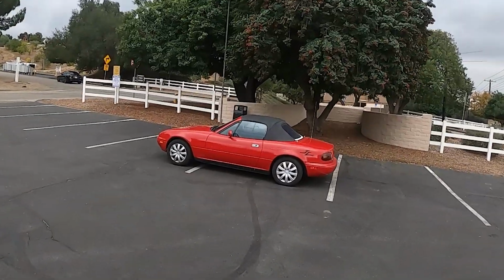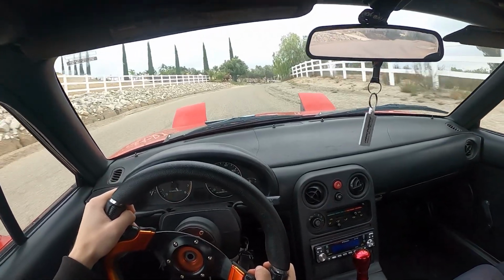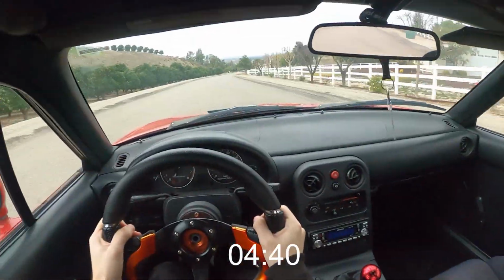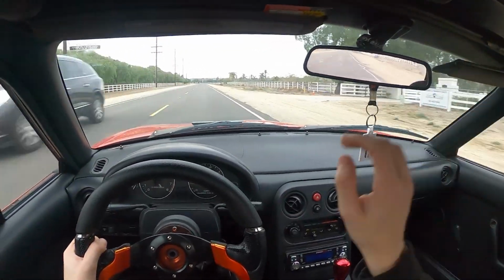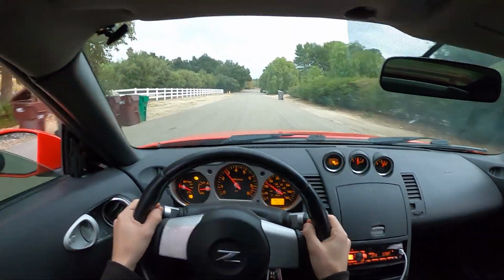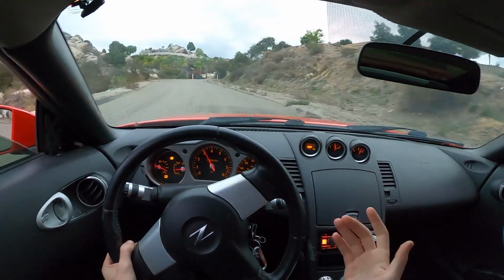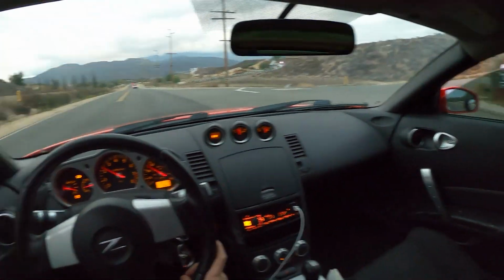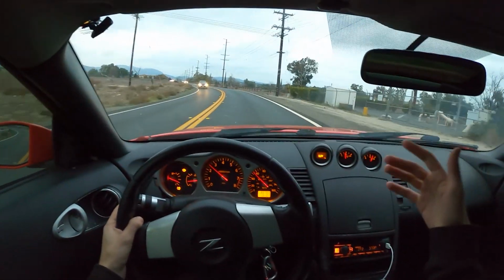Mazda Miata vs. Nissan 350z | Head-To-Head Driving Comparison!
What's up! We're back with episode 3 of the Mazda Miata vs. Nissan 350z series! Today we are driving these two cars back to back on the same road to really get an idea of how each of them are to drive!

Johnny B.

⏱️⏱️TIMECODES⏱️⏱️
0:00​ - Intro
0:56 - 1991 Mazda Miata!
9:18​ - 2006 Nissan 350z!

7.) Direct link to my MOST RECENT video

JohnnyB, JohnnyBrodersen, LivingLikeJohnny, MazdaMiata, Cars, Supra, MyCar, Burnout, Drifting, Drift, Modified, Car, Carguy, LongshadowRanchWinery, TJHunt, AdamLZ